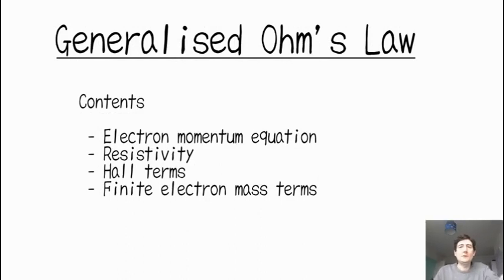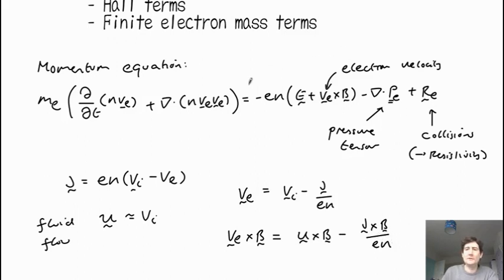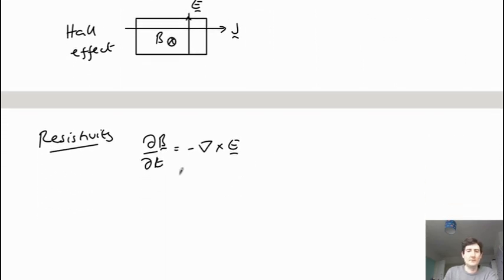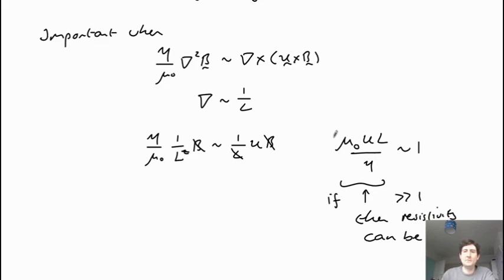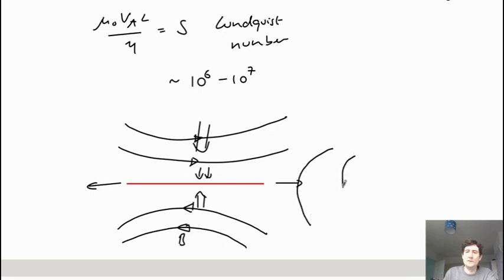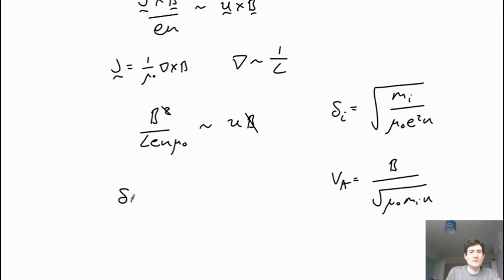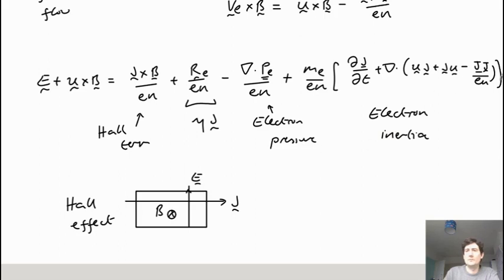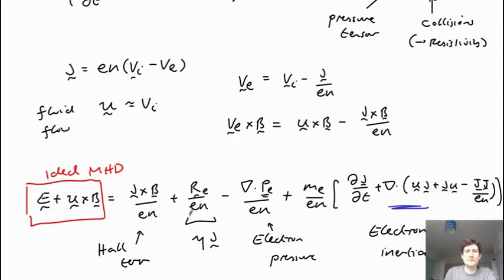Plasma fluid theory(MHD) - Prof. Ben Dudson. 19c generalised ohms law